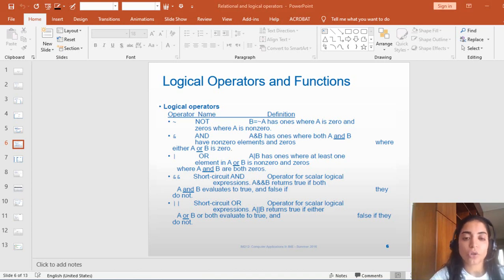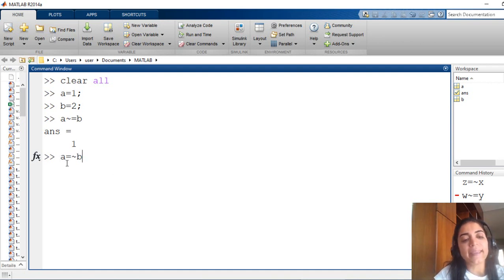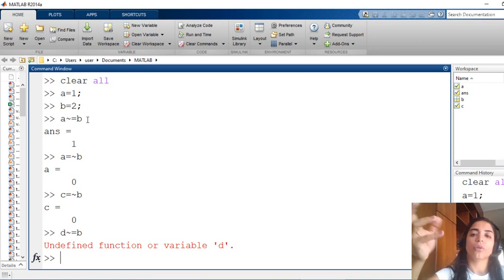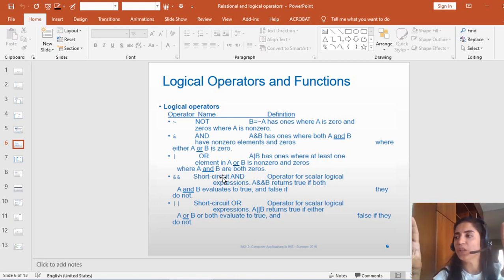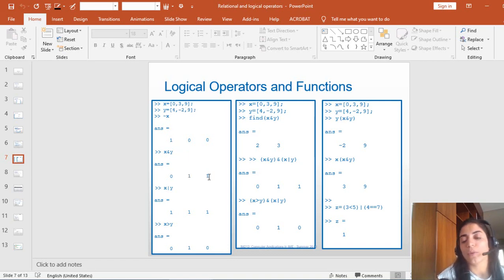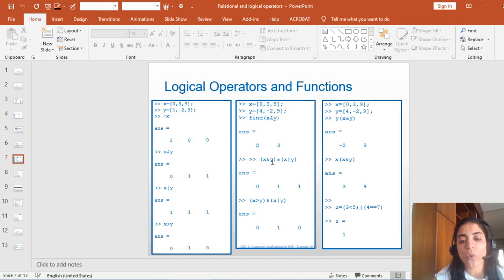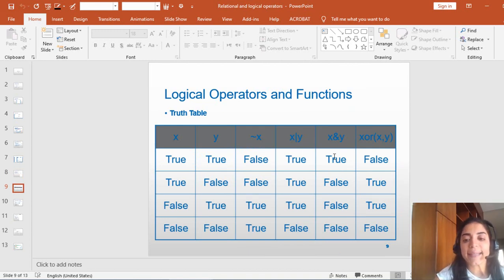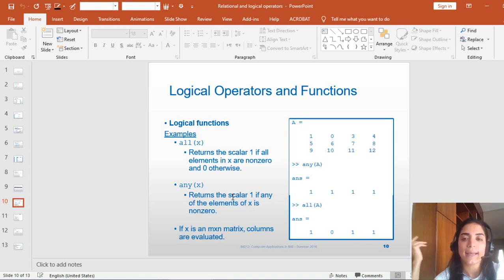Matlab-Logical Operator-part 25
In this video, we will describe how to use the  logical operators in Matlab, and we will go over each logical operator.